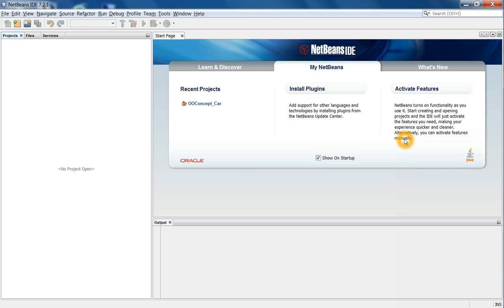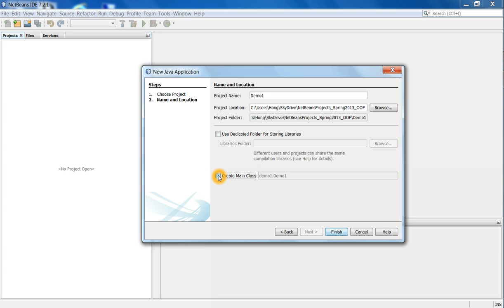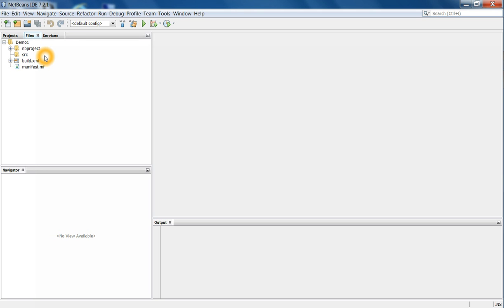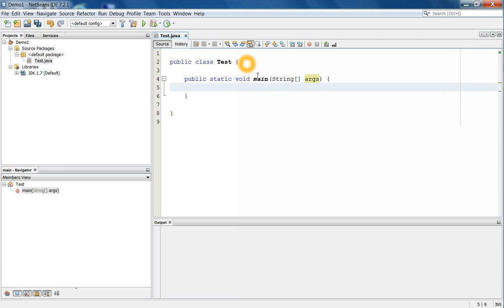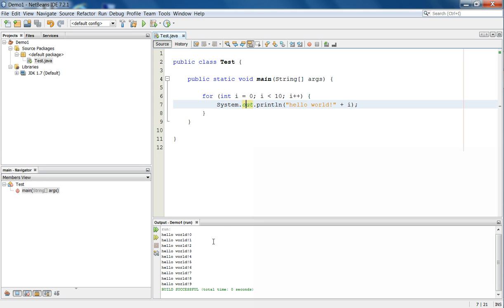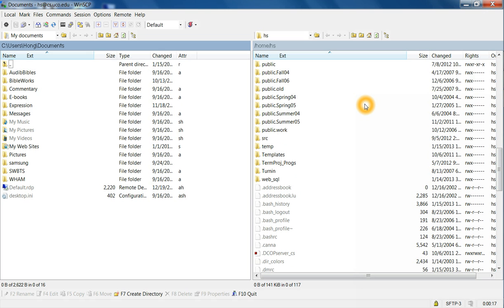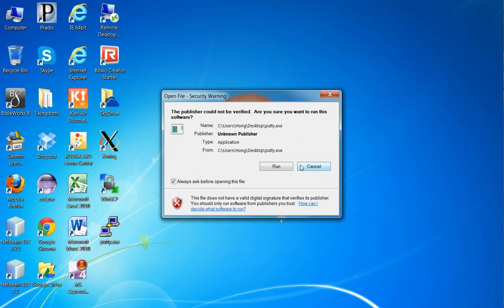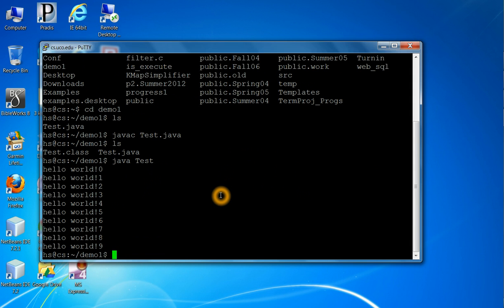NetBeans for Java - CMSC 3103 Object Oriented Programming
How to create Java programs using NetBeans in your personal computers and then, move it to the Linux account.